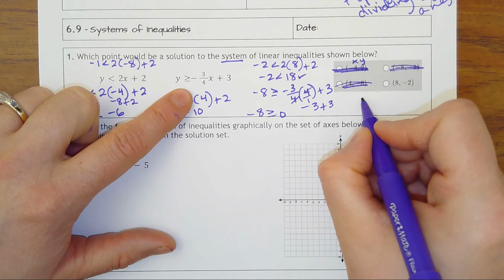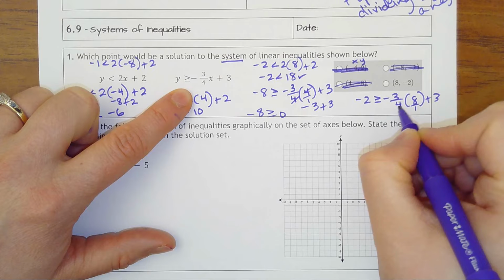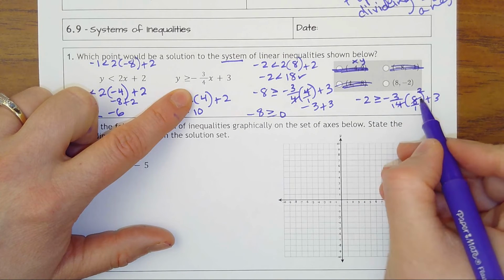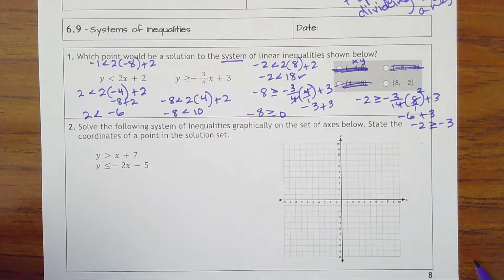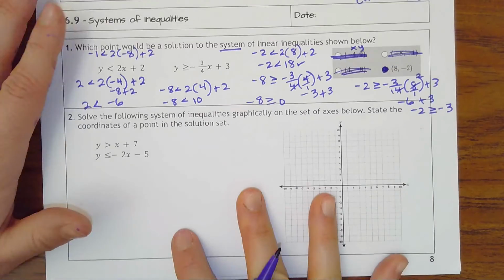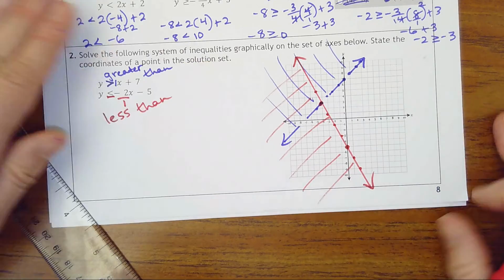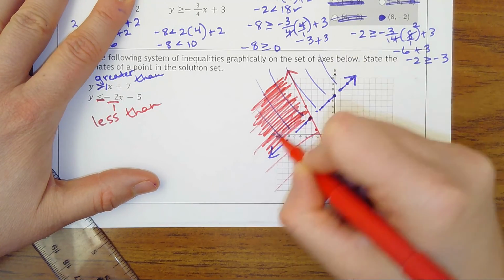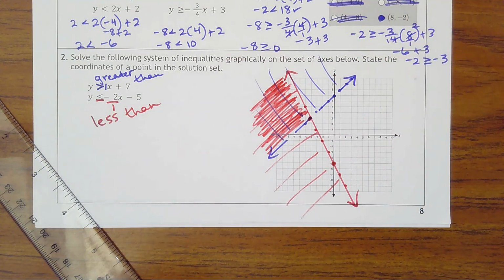6.9- Systems of Inequalities